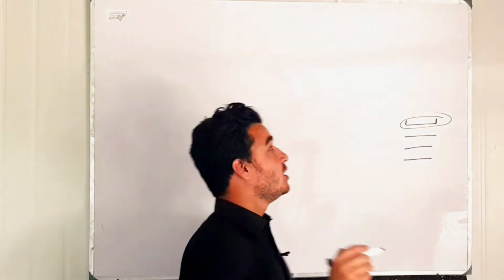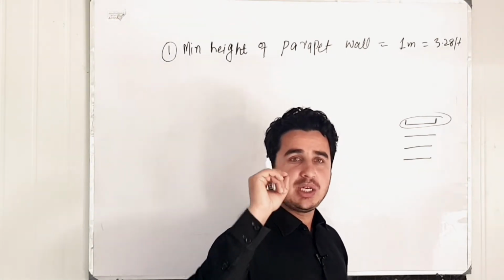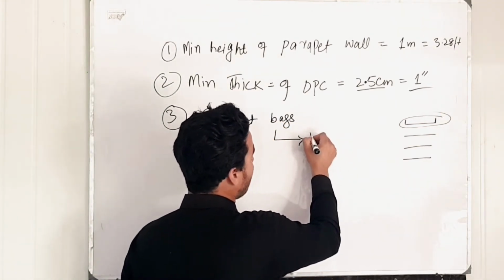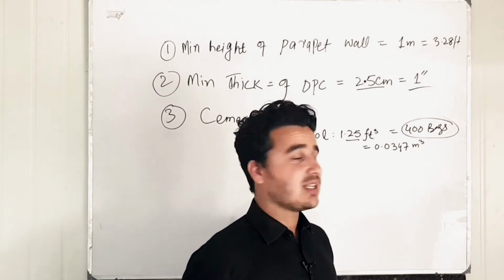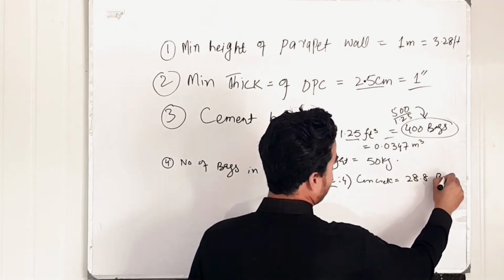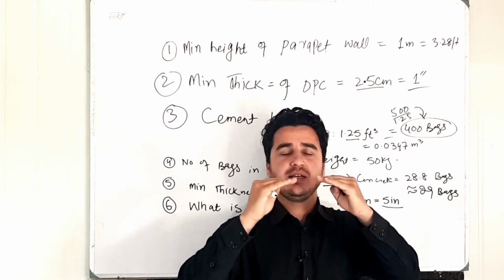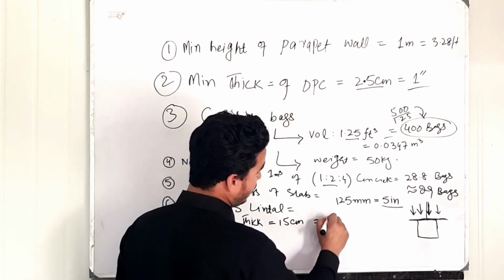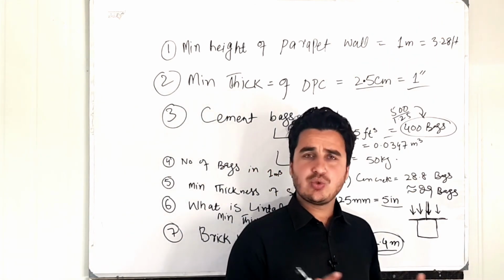important civil engineering jobs interview questions part 3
in this video i have explained some of the important civil engineering jobs interview questions for beginners. these questions are mostly related to building construction and construction materials.